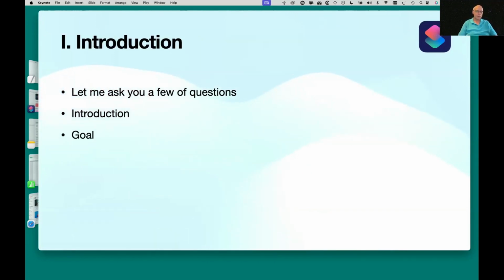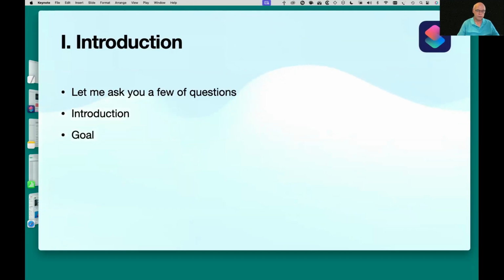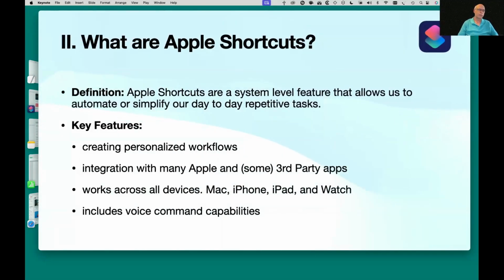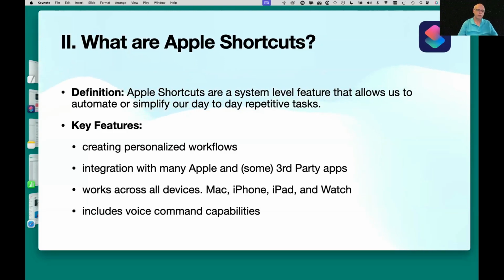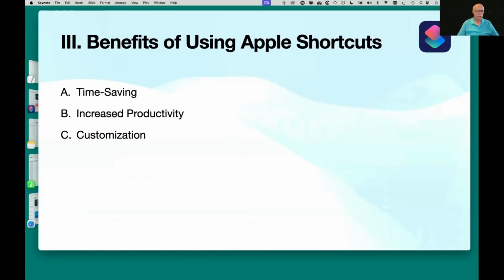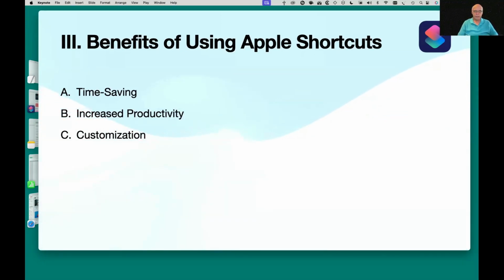April 24 2024 Shortcuts 101 with Dale Stephan Teaser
Wondering how to incorporate the Shortcuts app into your daily life to get more accomplished? Dale Stephen will show you real-world examples of how Shortcuts can be of real value to you, starting with the basics.

Presented by NMUG WORLDWIDE - Naples MacFriends User Group Worldwide
Zoom Meeting